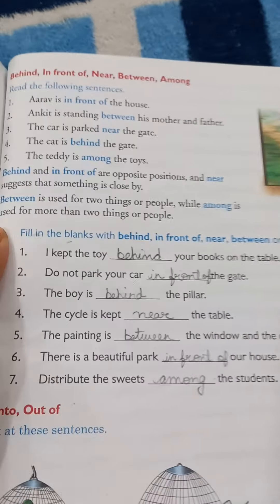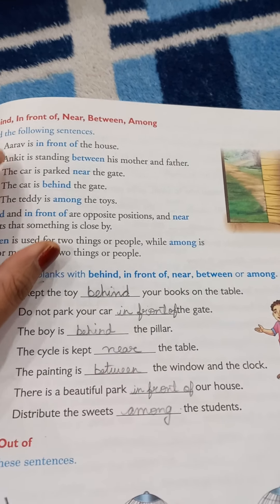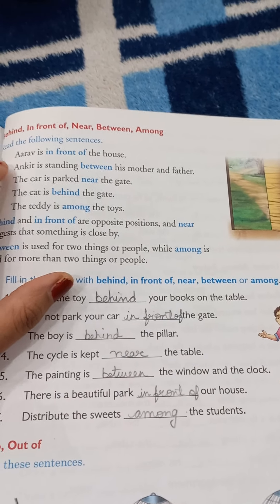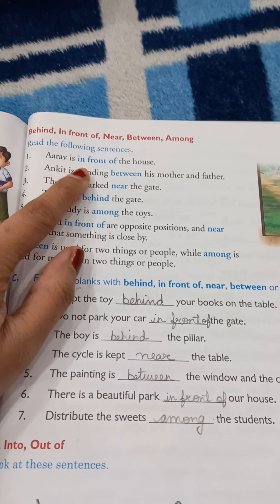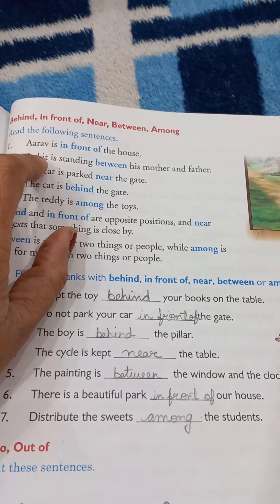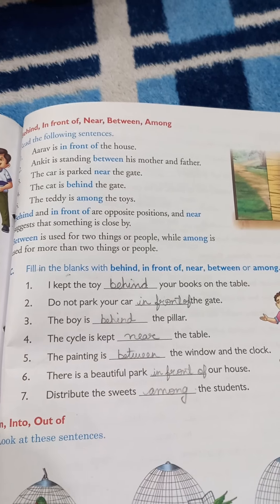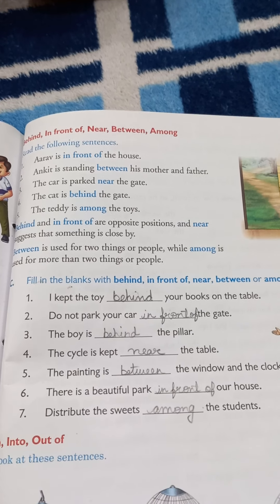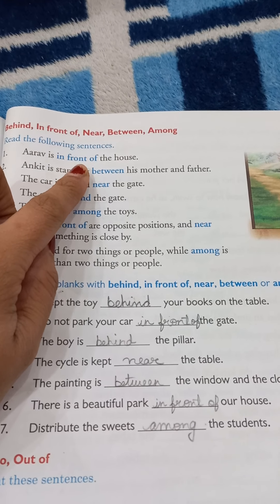DIPS UGGI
Class- IV
Subject- English
Topic- Prepositions
Teacher's name- Sakshi Sharma
School- DIPS UGGI